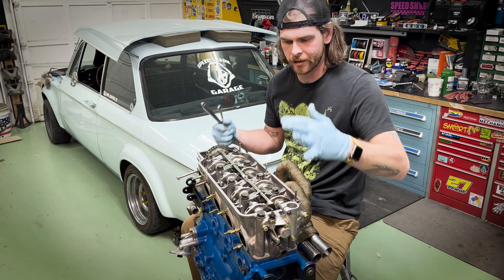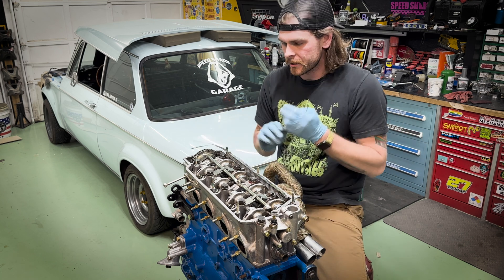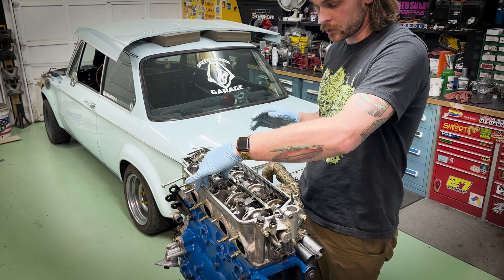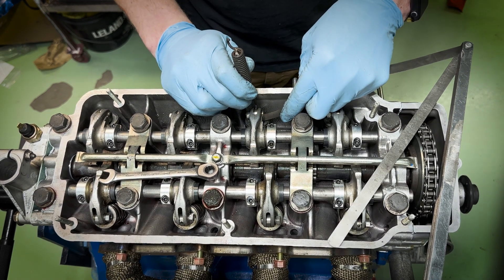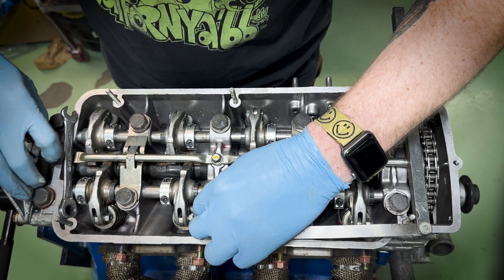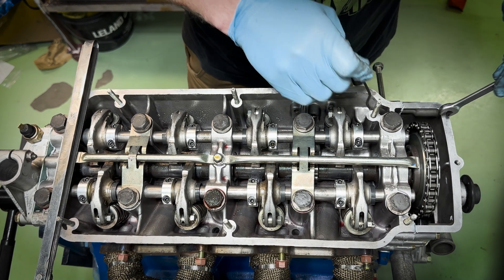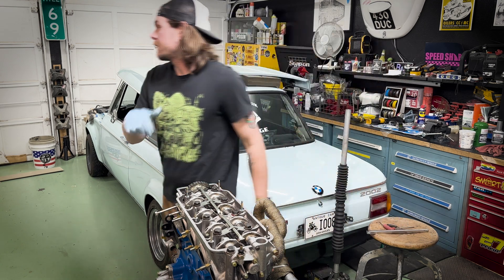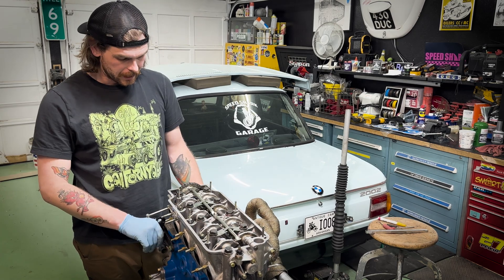BMW m10 Valve Lash - “How To!”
M10 engine valve lash/adjustment time. I go through the basic of adjusting your valves on the bmw m10 engine found in the 2002, e30, and other 2.0l BMW. Also adjust the Ireland engineering rocker keepers. The things that replace the the springs that hold the rocker in place.

Speed Shark Shop